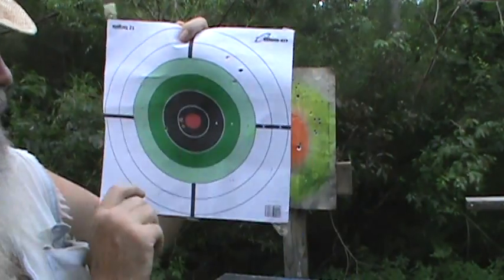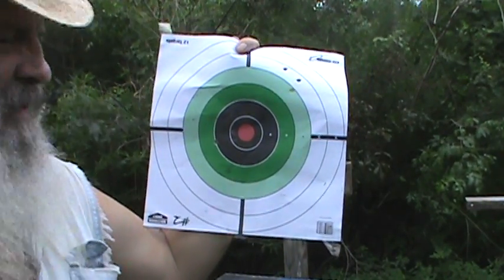Sighting In The Ruger Mini 14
A shortened (edited) version of my initial sighting in of my Ruger Mini 14..There will be more updates & testing some different ammo with this Rifle in the near future, as I improve my range & get some different targets set up.

The next video will be the Final sighting in of my Hi Point 995 TS, as I got in my new Redball Mags, & the weather is finally right for a little shooting.